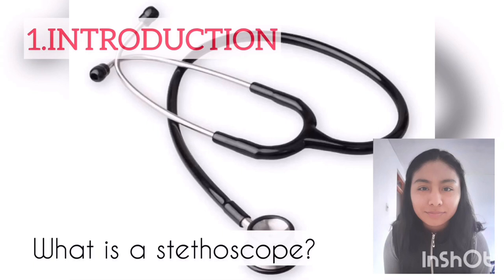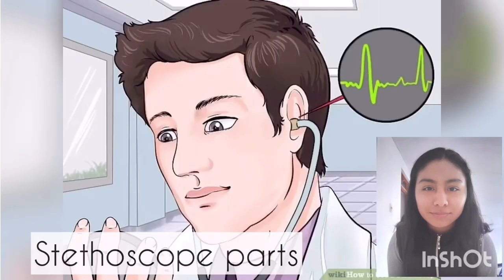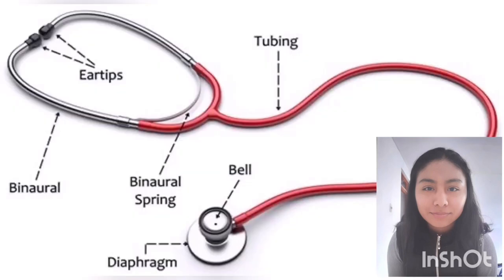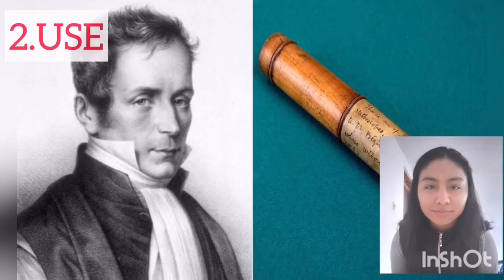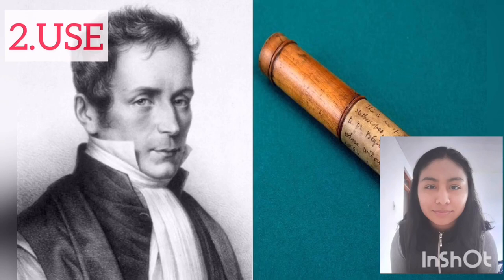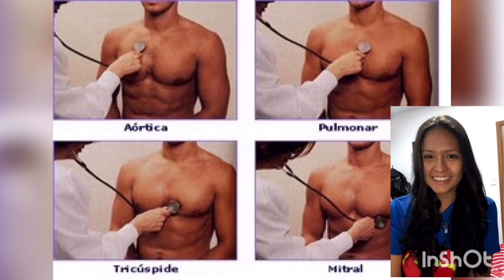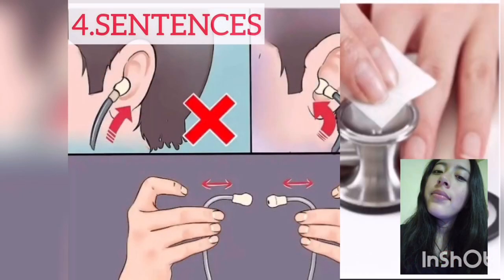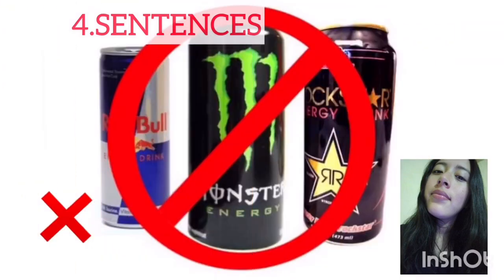Stethoscope/ Univalle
•STETHOSCOPE(Introduction , Use , Procedure ,Sentences)
• Teacher: Lic. Max Misericordia
• Members:
1. Laura Cajamarca Llantoy
2. Anjhely Carlos Gavidia
3. Alexia Guillen Saenz
4. Jorge Choquehuanca Mendoza
• Group: A